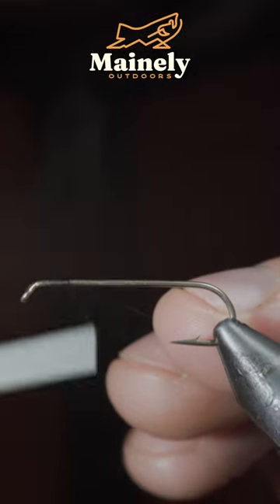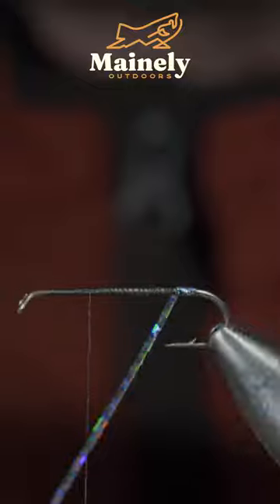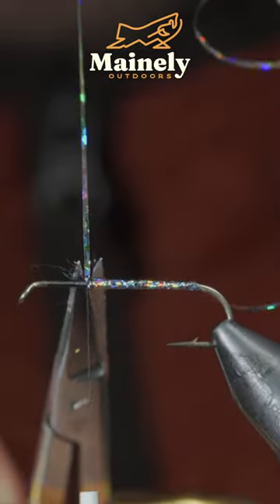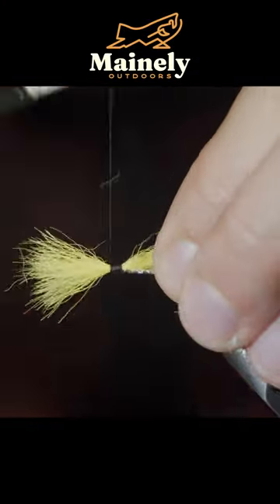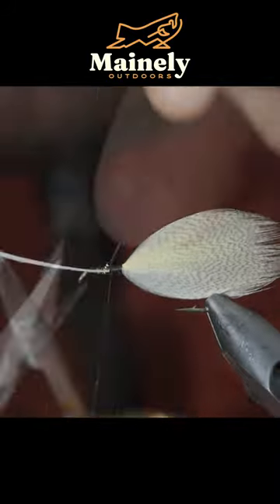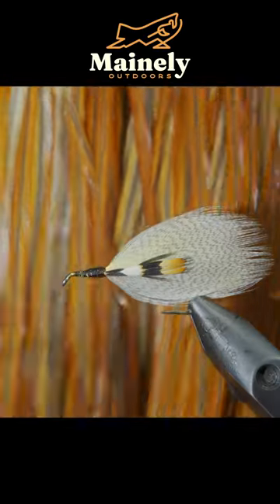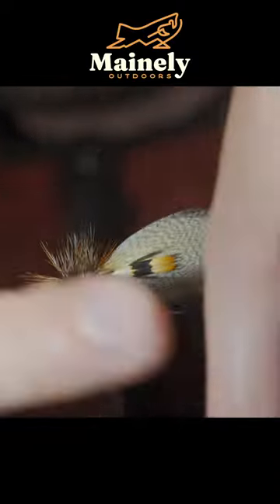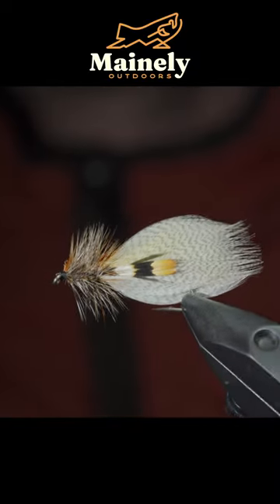100 Year Old Fly – Could be the World’s MOST Useful!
This is the Hornberg fly pattern created by Frank Hornberg. It was originally designed about a hundred years ago to be used as a dry fly. However, no one is quite sure what it was supposed to represent. Nowadays, many use it as a dry fly that can also be swung as a wet fly or even stripped as a streamer. In my local waters, many old-timers love to use this in the early spring during the smelt runs. As the fish move upriver, the salmon and trout will chase them, feeding off the fish that die off as they make their way up the dams or get injured in the process. This fly can mimic the dead floating smelt, be swung as an escaping smelt, or be stripped erratically as an injured fish. While it's an older pattern that many are not used to, it is still extremely effective and versatile. Give it a chance and see how you can find it useful!

My camera set up:

Everyday lens